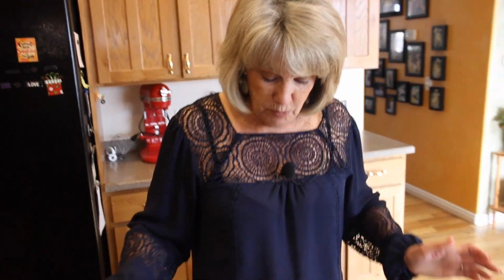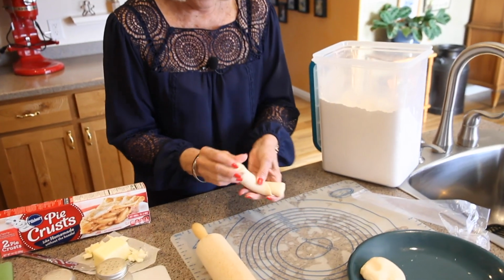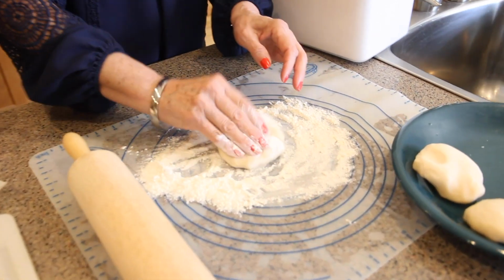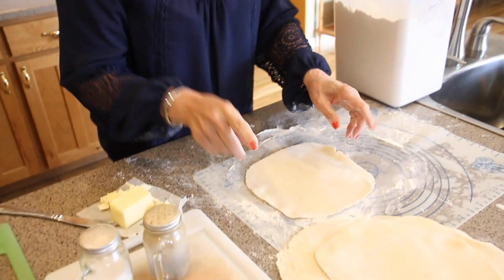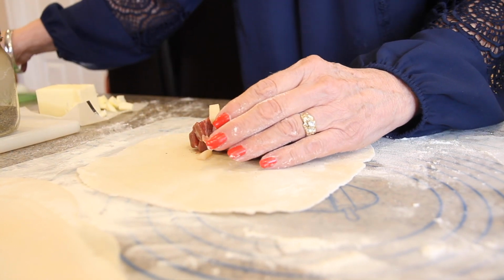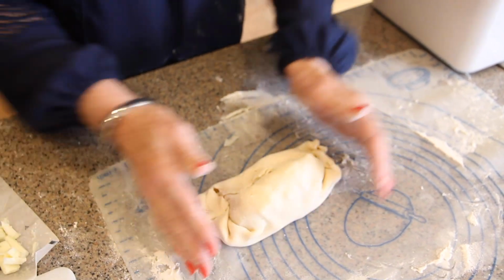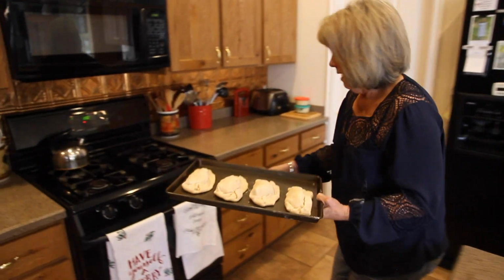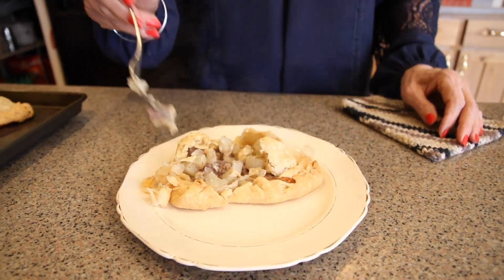Pasties! A Heritage Dish You’ll LOVE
Pasties go all the way back to the 1500’s in Cornwall, England. Cornwall was a tin mining town. The miners would go into the mine in the morning and not come out until dinner time so they needed something they could bring with them for lunch that would sustain their hard, physical work in the mine. Someone thought of cooking meat and potatoes inside a pastry that could easily be tucked into a miner’s pocket and eaten later in the day.

Our family discovered pasties in the early 1900’s when an aunt in Arizona married a man who had immigrated with his parents from England. They taught my aunt to make pasties and, thus, our family tradition was born.

While a simple dish, it is much requested in our family (young and old!), especially at large family get-togethers. This hearty and compact meal is readily accepting of other ingredients, so experiment with garlic, carrots, turnip, and so forth. Make it your own.

One more thing. Pasties, like pizza, can be eaten cold in later days, or reheated and savored. Enjoy!